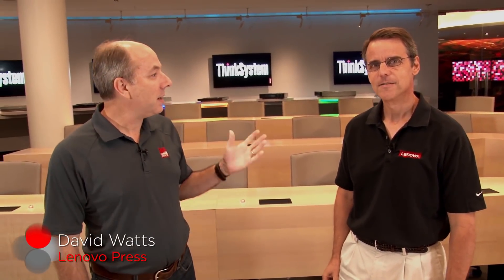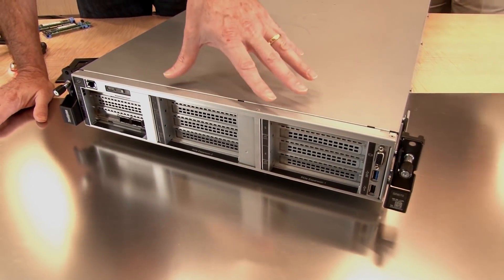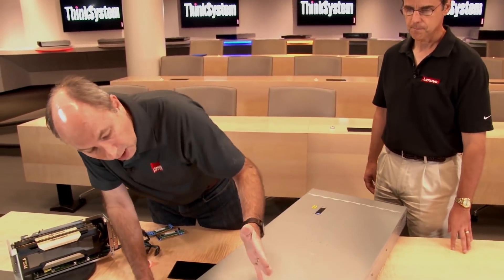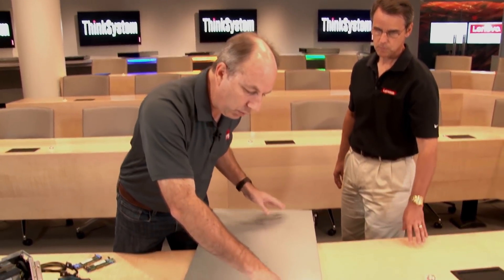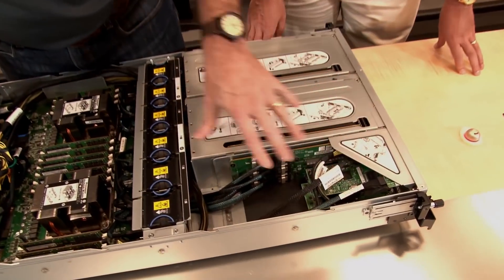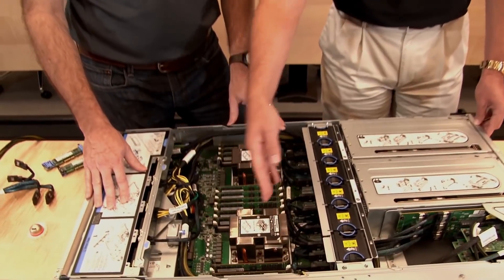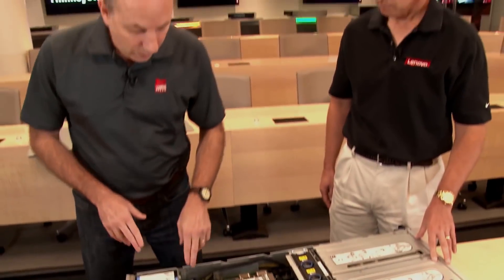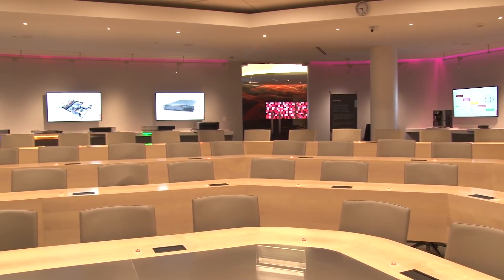Lenovo ThinkSystem SR670 Server Video Walkthrough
The Lenovo ThinkSystem SR670 is a 2U rack server that has been designed to support up to four high-performance GPUs. This system is ideal for running AI, HPC, and VDI workloads.

In this Lenovo Press walk-through, David Watts and Pat Moakley take you through the server and describe the major components.

For more information about the ThinkSystem SR670, see the Lenovo Press product guide